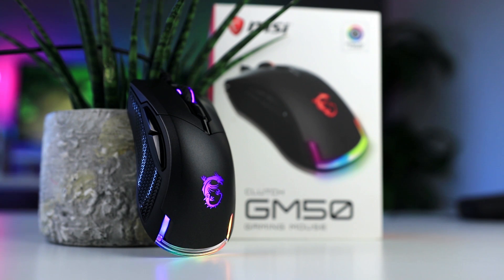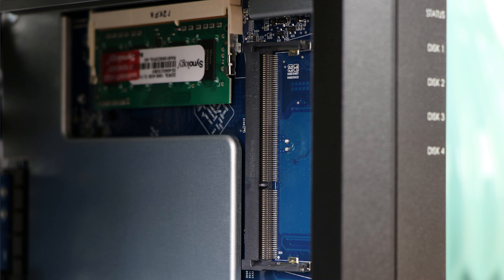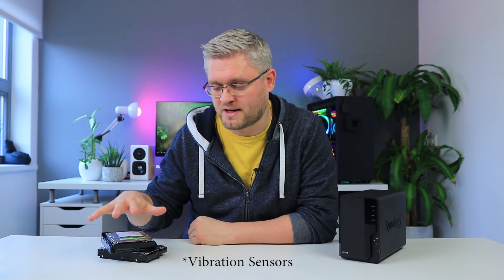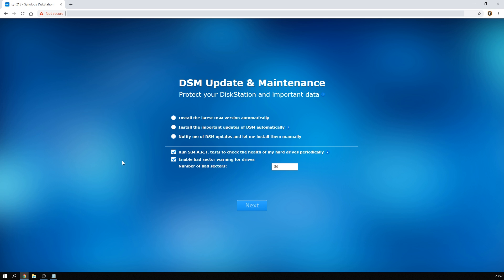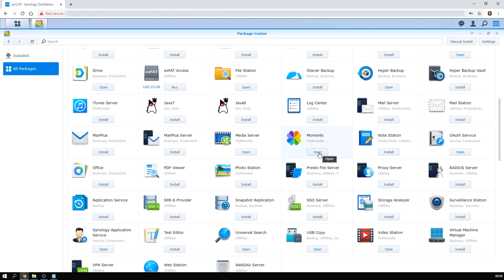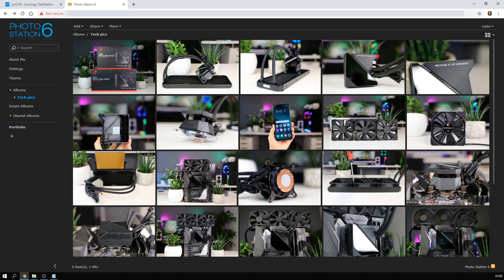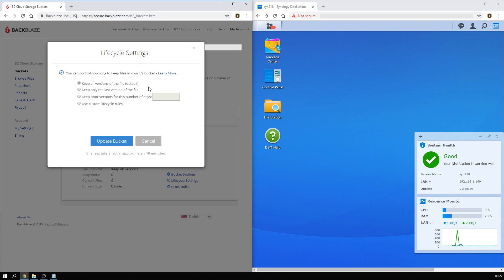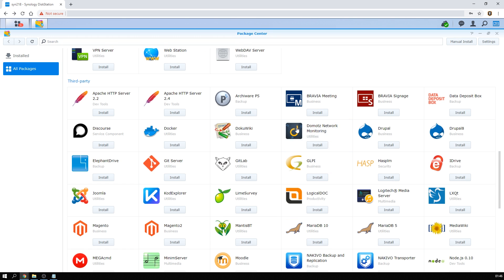NAS 101 | Getting started with Synology & Seagate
If anything is unclear, ask your question in the comments! I'll get to it :)
This content was made possible thanks to Coolblue.nl. Dutch & Belgian viewers can get their NAS+HDD bundle (International links below)

US (Amazon)
EU (Amazon)